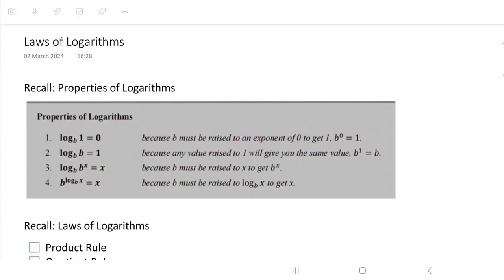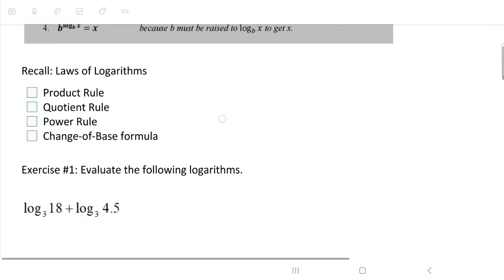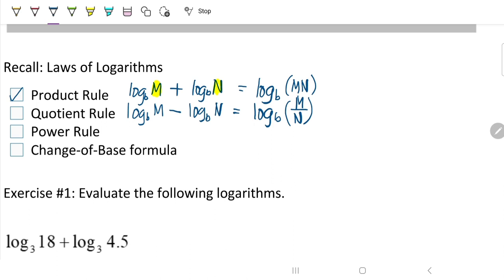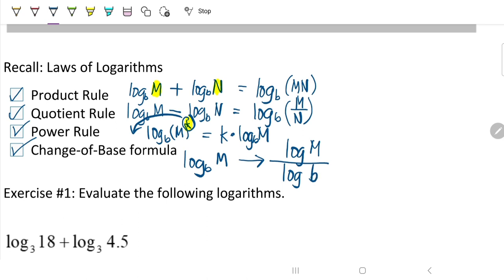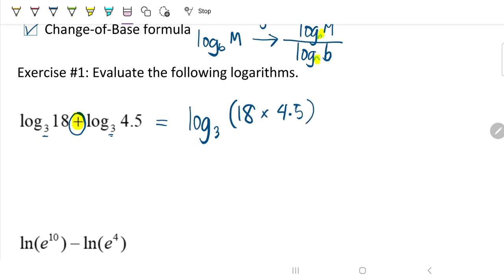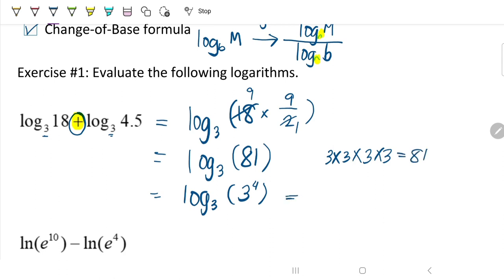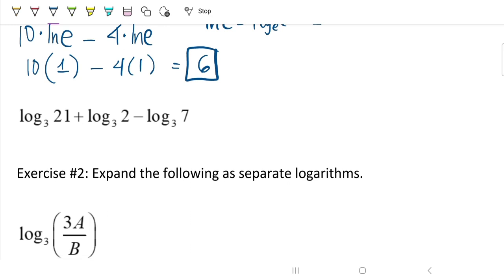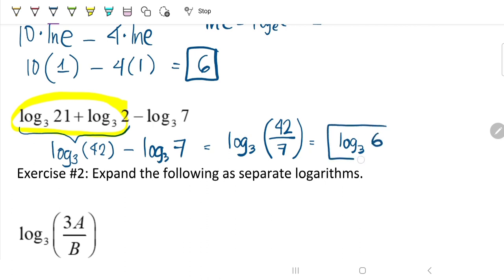Q3_Laws of Logarithms - more examples (PART 1)